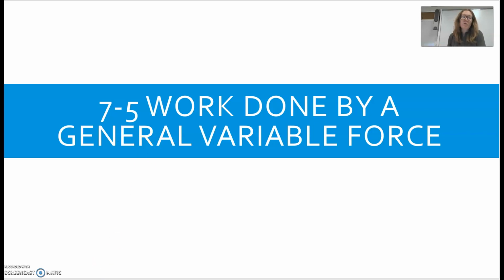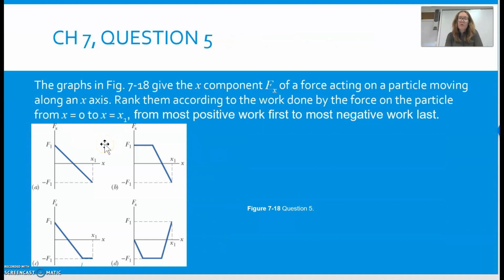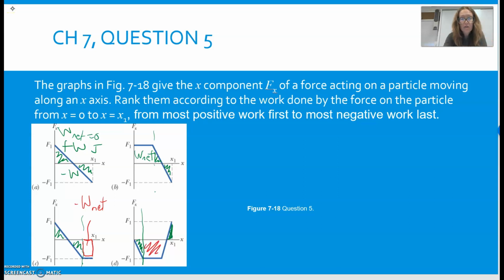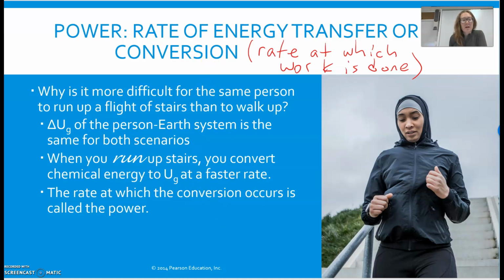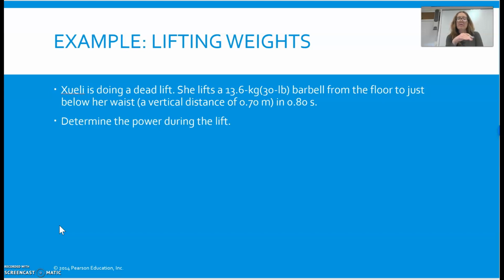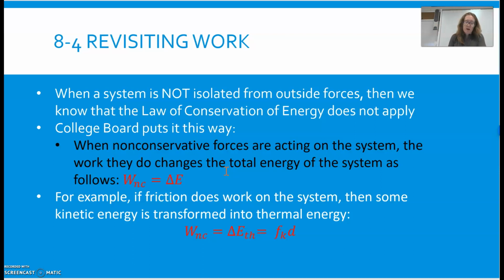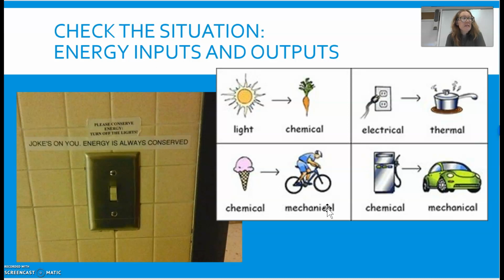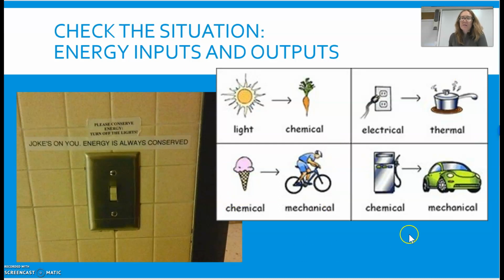APCM 7-5,6 and 8-4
Work (area under force displacement graph), power, and how this relates to C o E